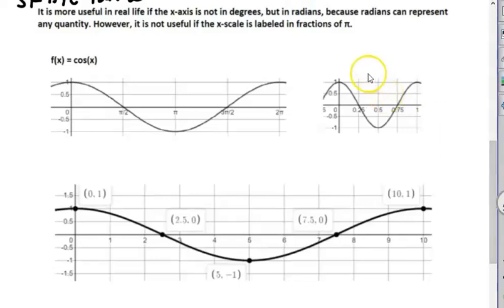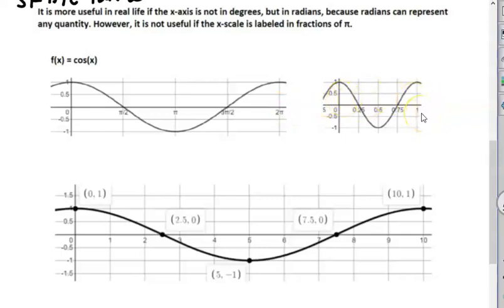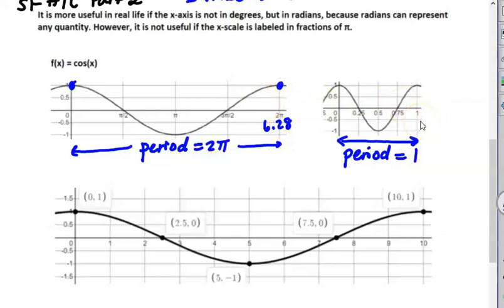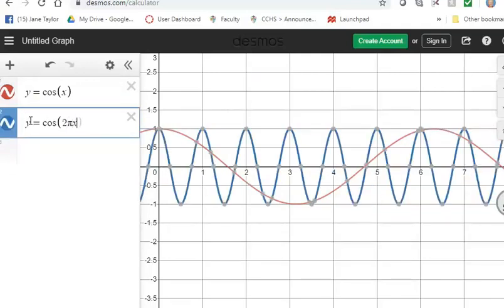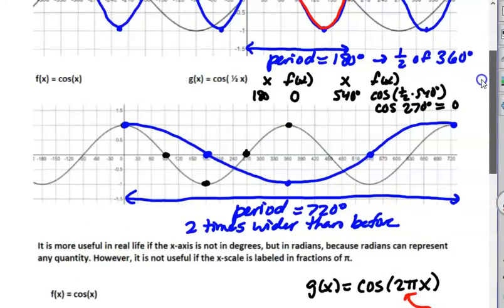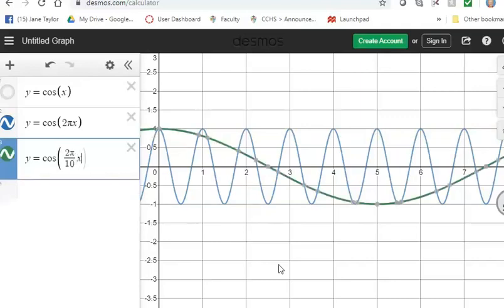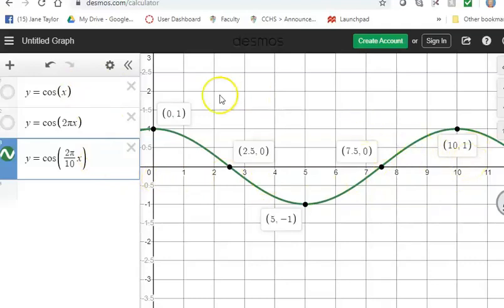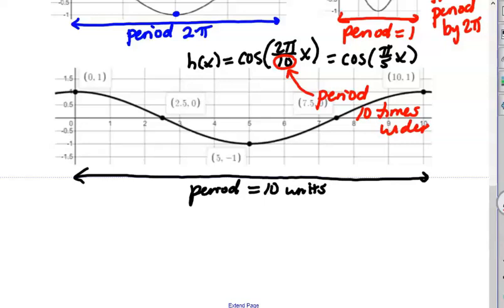SF 1C Dealing with Radians on the X axis